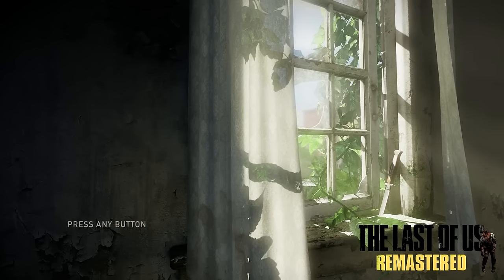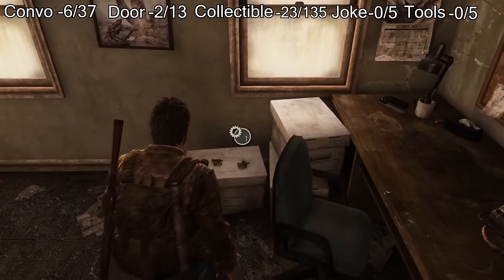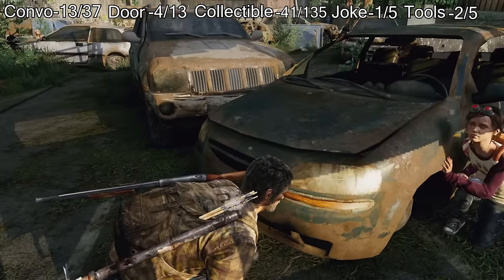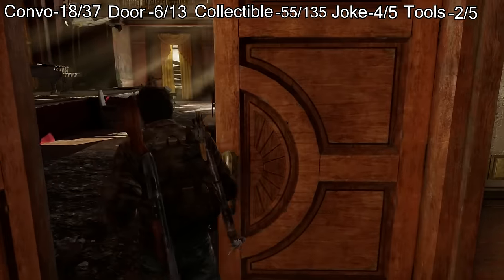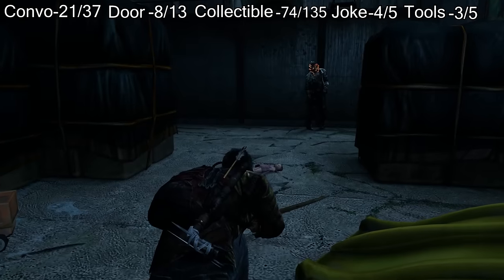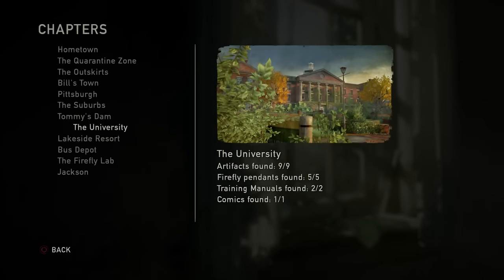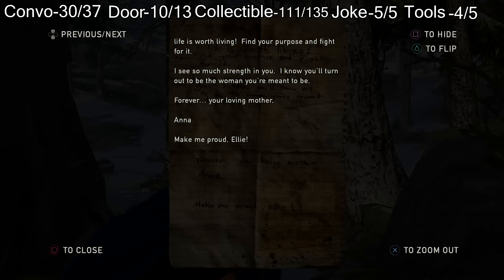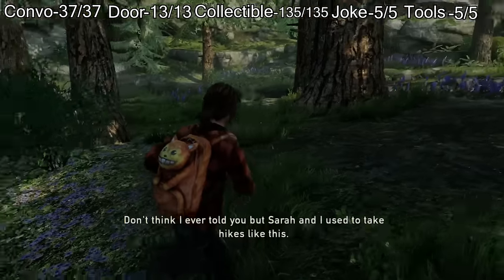The Last Of Us All Collectibles Guide - All Jokes, Tools, Pendants, Doors & Conversations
This guide will show you how to get all of the collectibles for The Last Of Us Including All of Ellies Jokes, All Optional Converations, All Tools, All Firefly Pendants, All Shiv Doors & All Documents.